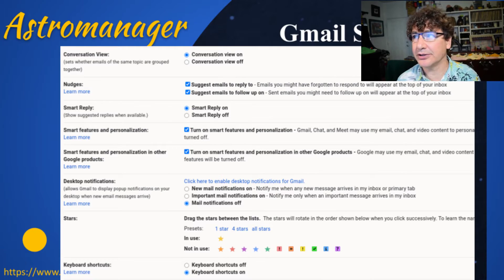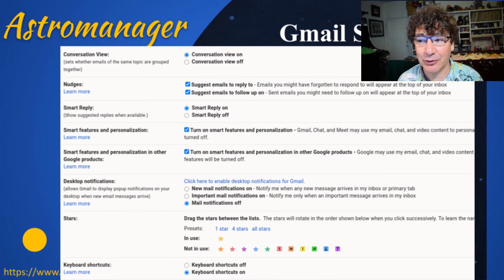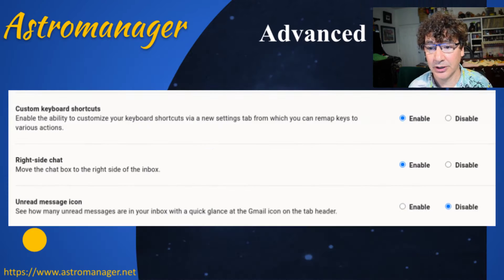Stop email distractions: Turn OFF notifications - Better Email episode 11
You can better stick to your email processing schedule if you turn off new email notifications that prompt you to stop what you're doing and start reading your emails.  Here, I discuss some simple settings you can update to decrease your email distractions.

When you're done watching this, I recommend taking the time now to go to your email client and turn off notifications.  Do it on all your email clients,  desktop, phone, tablet, whatever you've got.  Do it now, while you're thinking about it and recover a bit more control of your time!   If you absolutely have to have notifications, at least turn off any sounds/vibration.  You want to turn your attention to your email on your time, not their's.

You might want to also take the opportunity to turn off other notifications as well.
They all want your attention on their time, not yours.